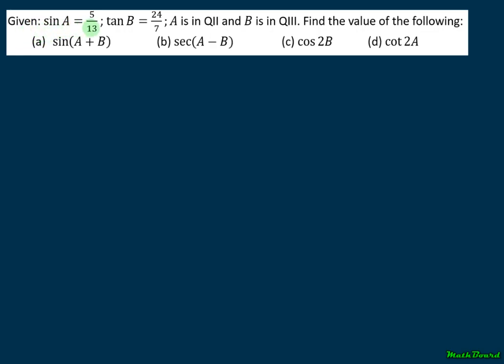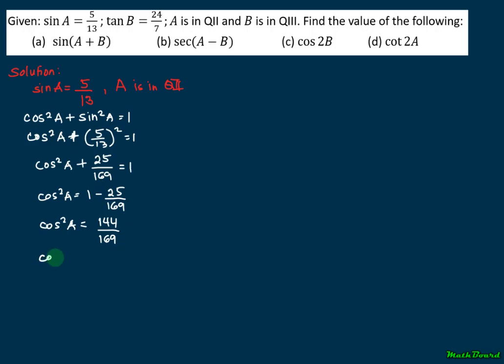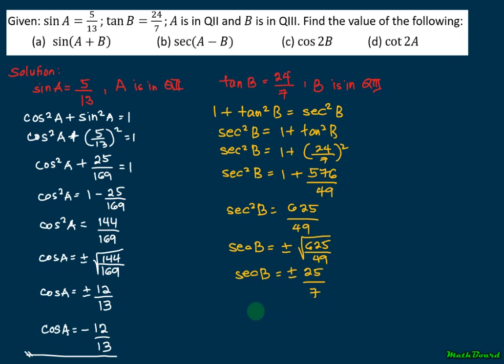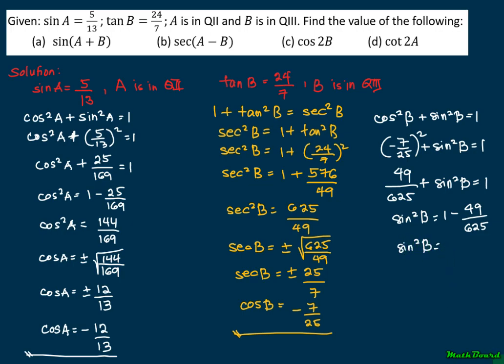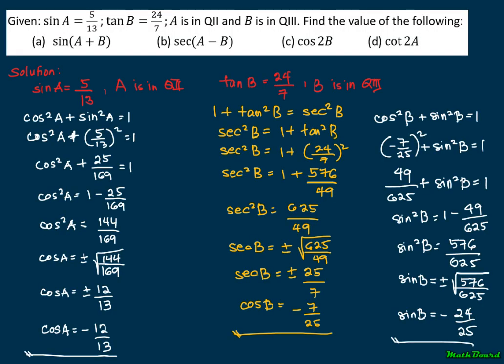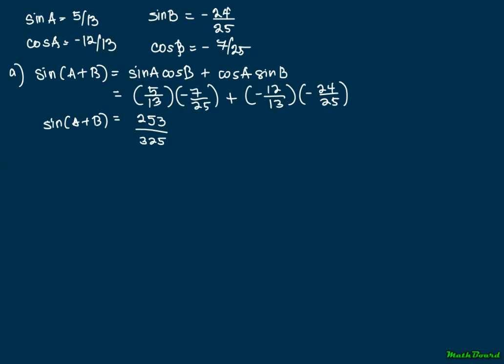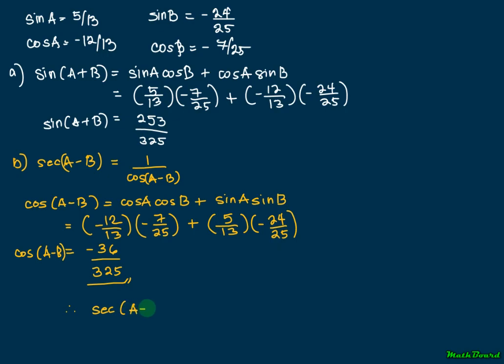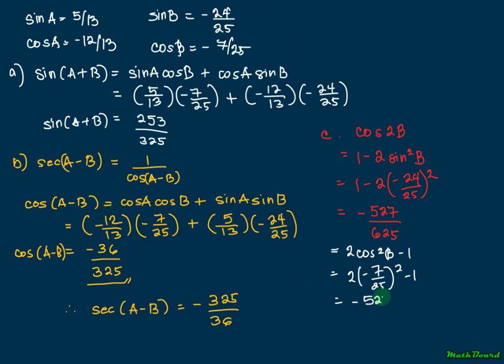[TRIGONOMETRY] Solved problems on addition/subtraction and double angle identities